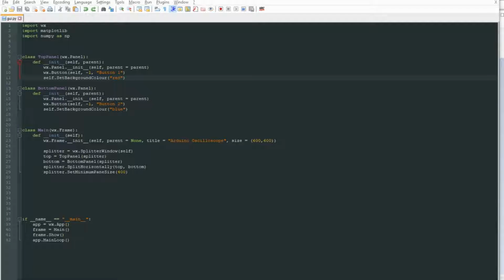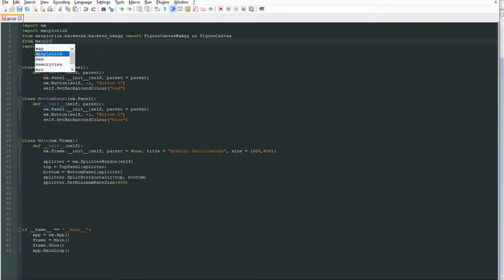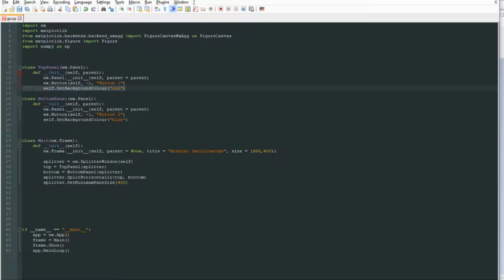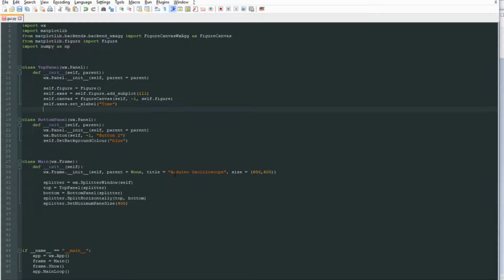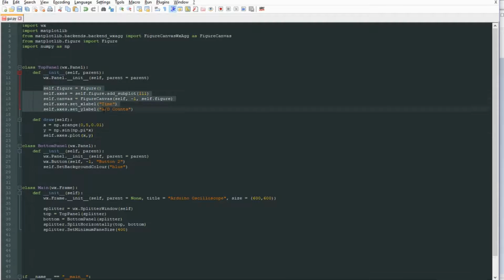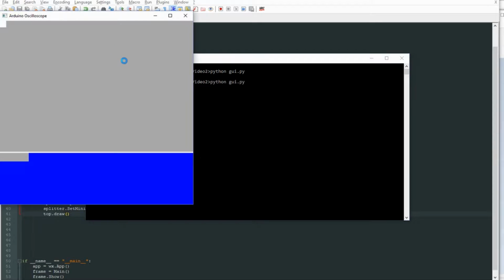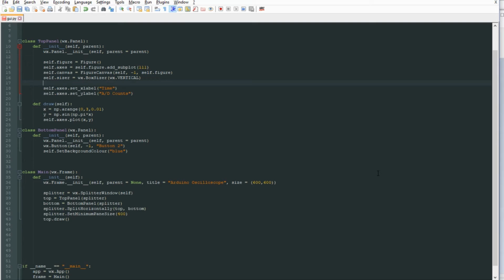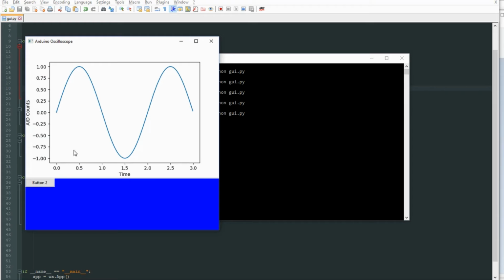Add matplotlib to wx canvas GUI (Part 2 wxPython Arduino)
This video will show how to create a matplotlib canvas and put it on a wx.panel.